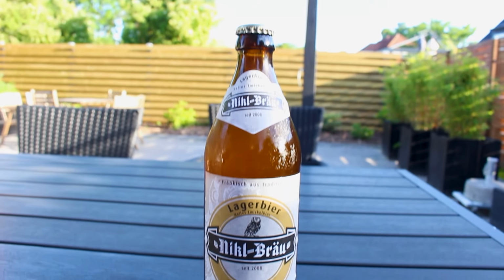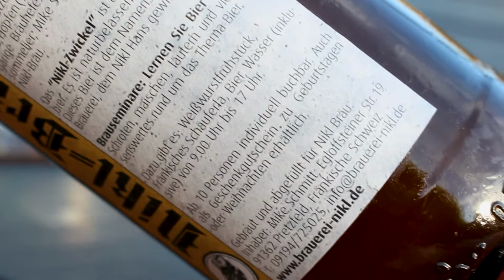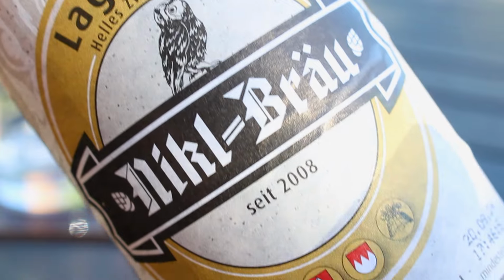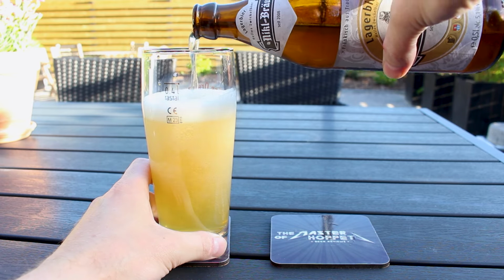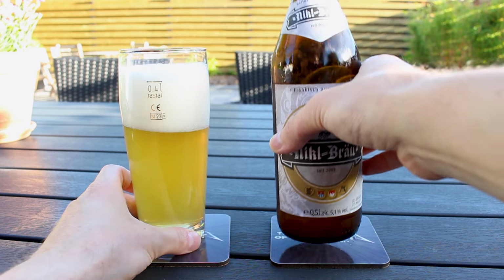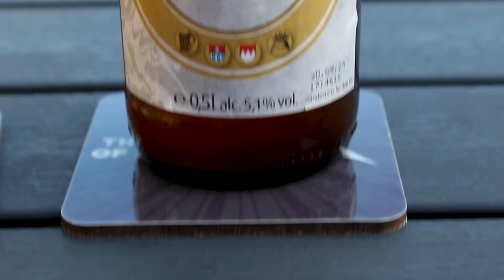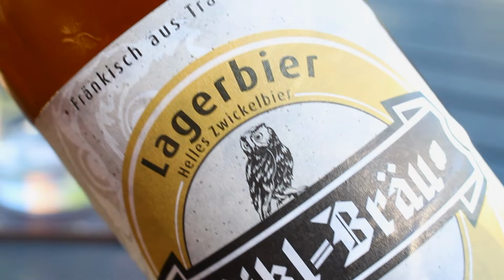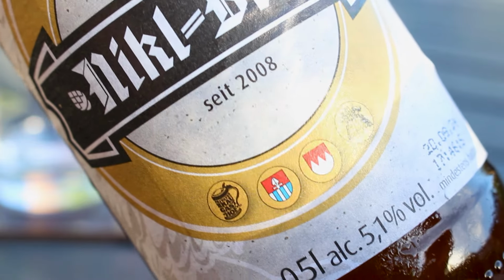Nikl-Bräu Lagerbier - Helles Zwickelbier | TMOH - Beer Review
Information About This Beer:

Brewery: Nikl-Bräu Pretzfeld
Beer: Nikl-Bräu Lagerbier - Helles Zwickelbier
Styles: Zwickelbier
Location: Brewed by Nikl-Bräu Pretzfeld in Pretzfeld, Germany.
ABVs: 5.1%
Ratings: 86/100